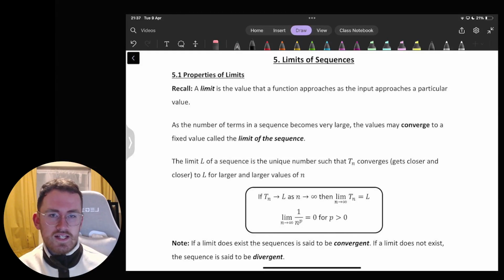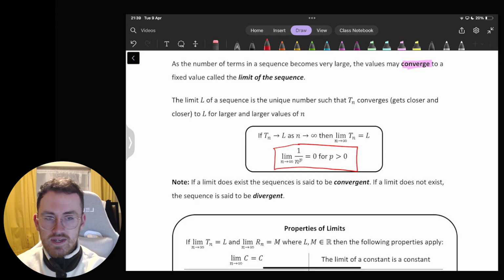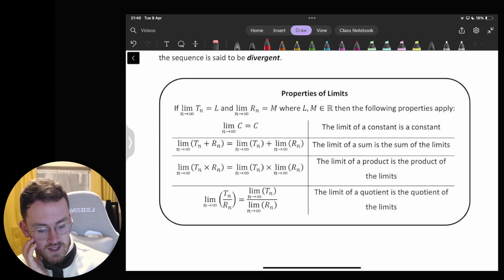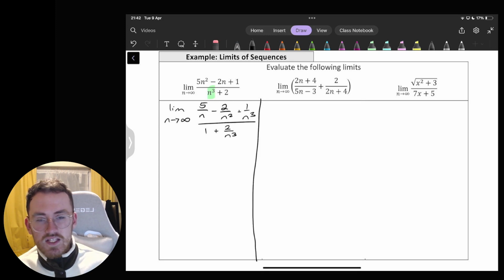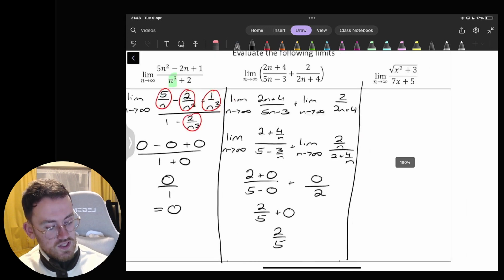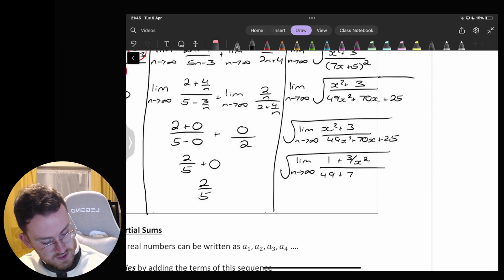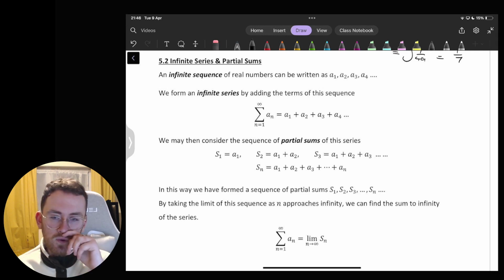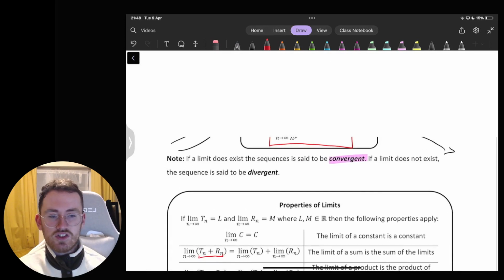Limits of Sequences (LC HL)